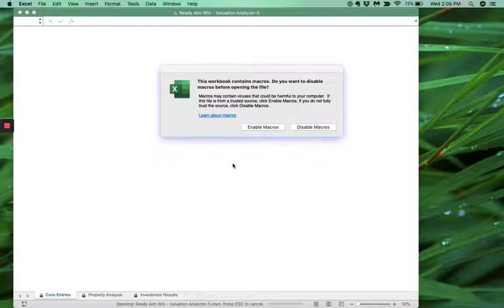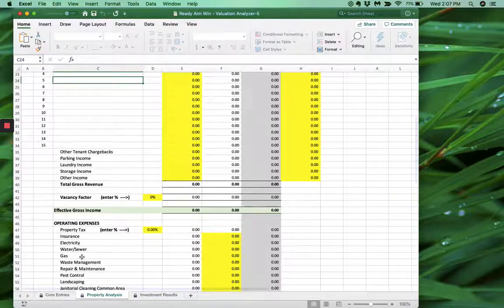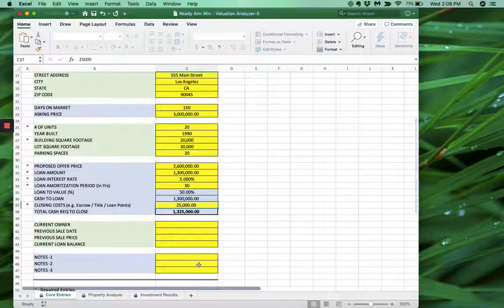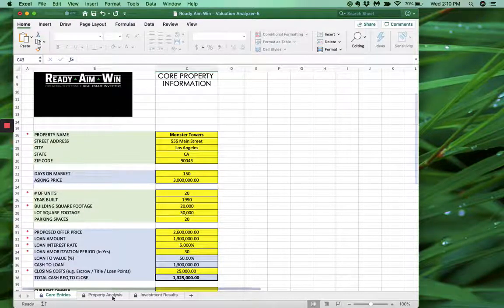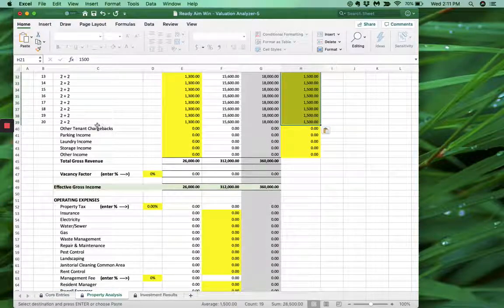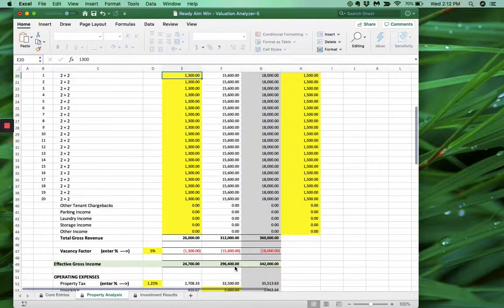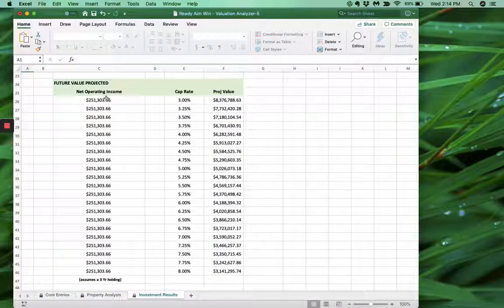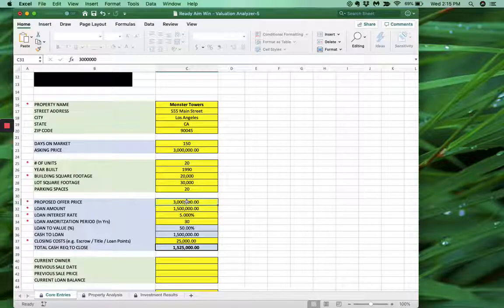The Valuation Analyzer Program Ready Aim Win™ Training Video 1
This short video will teach you the simplistic in's and out's of using the Valuation Analyzer Program.